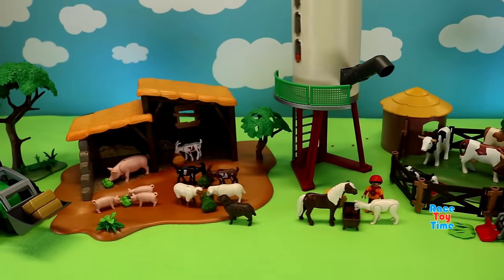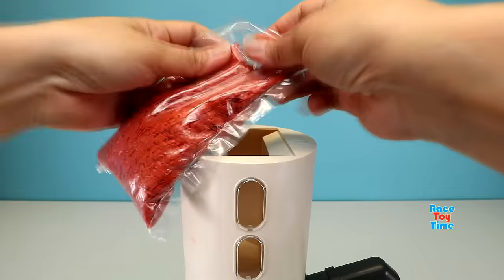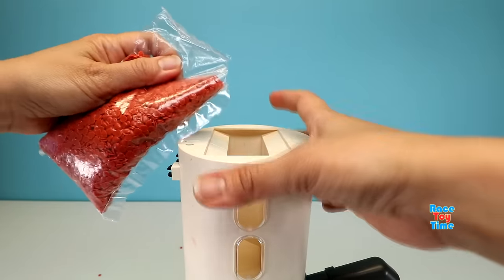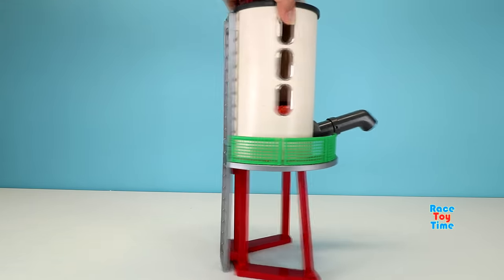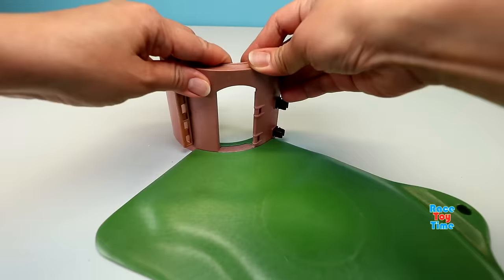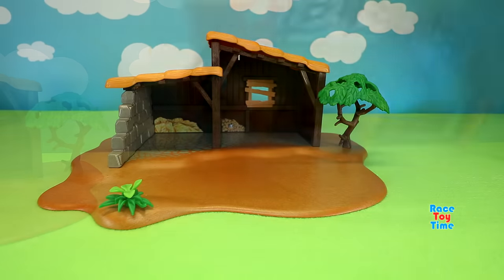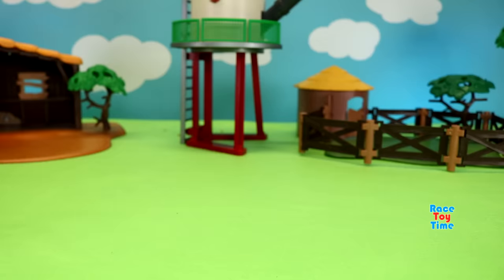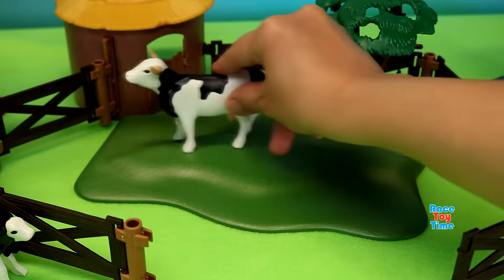Playmobil Farm Building Playsets and Animals Toys Figures For Kids